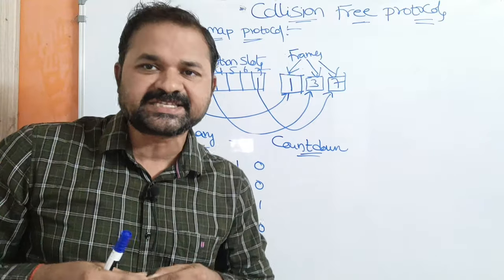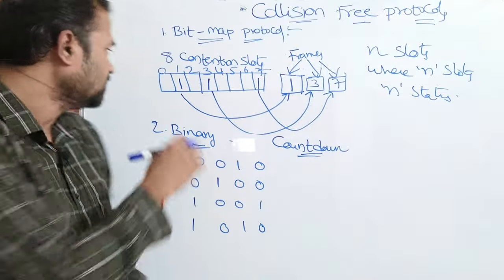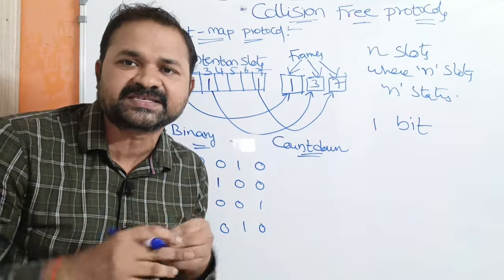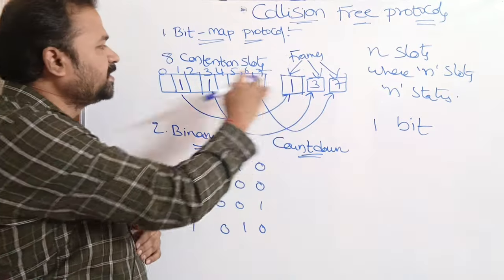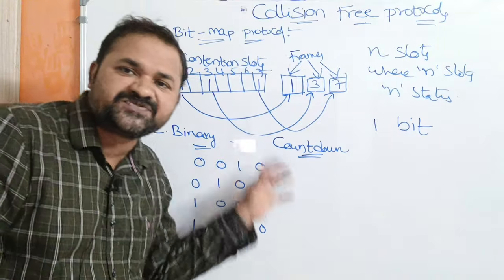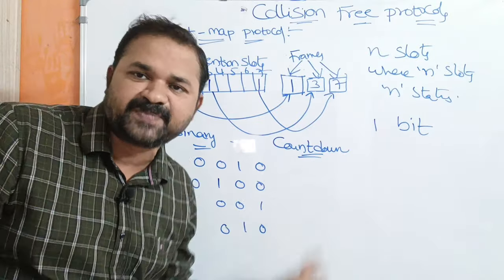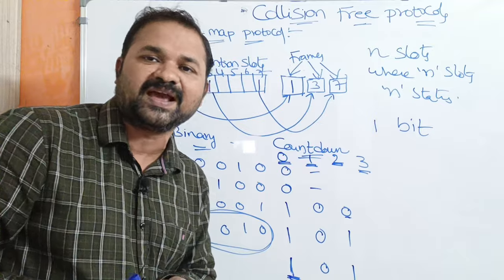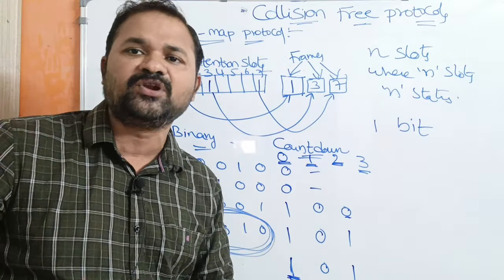Collision Free Protocols in Computer Networks || 1 Bit Map protocol || Binary Countdown protocol